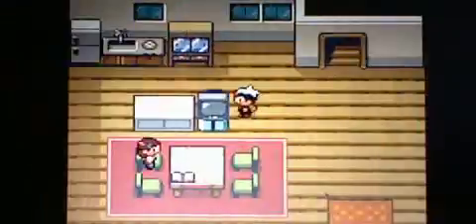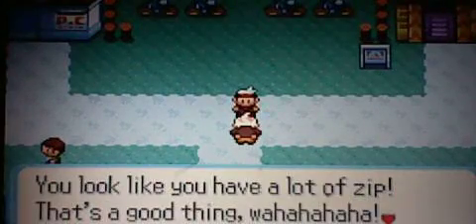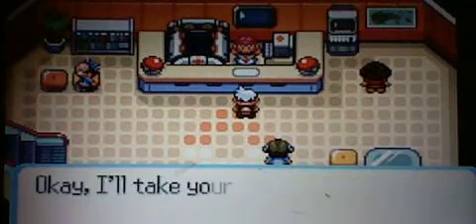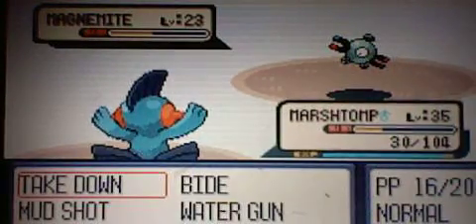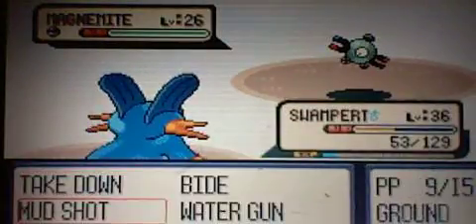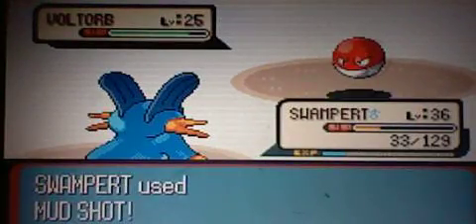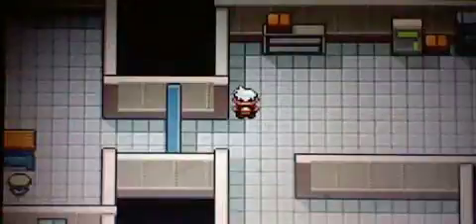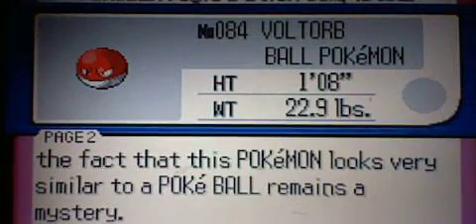Let's Play Pokemon Ruby: Part 19 (New Mauville)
With The Fifth Bagde Won. We Enter New Mauville To Shut Down Generator and Get A Electric Pokemon For The Fortree Gym (However I Run Out Of Pokeballs)